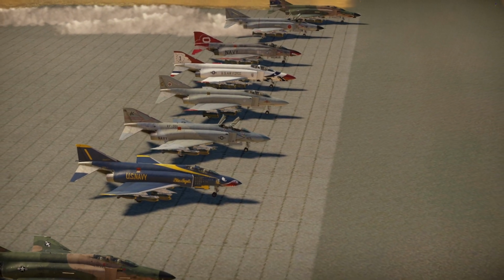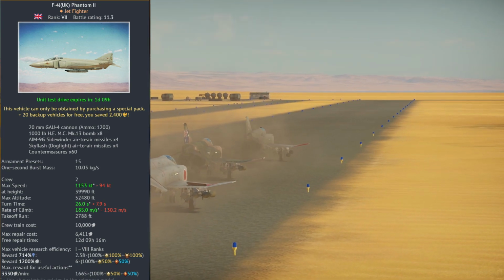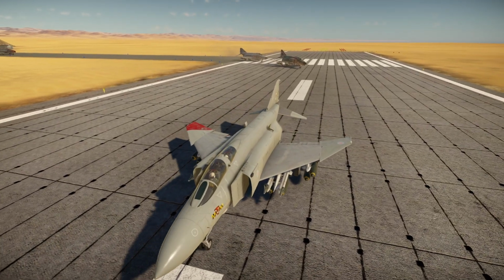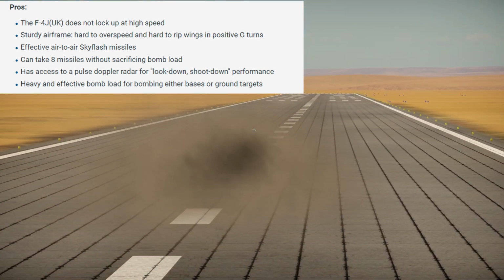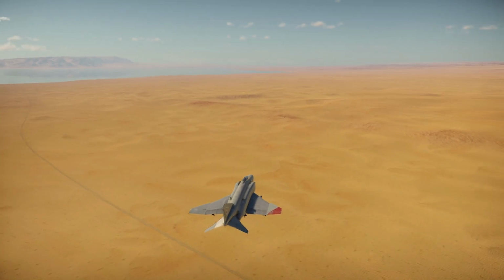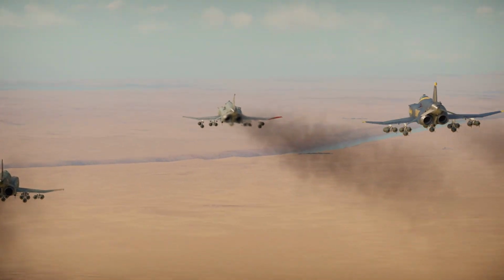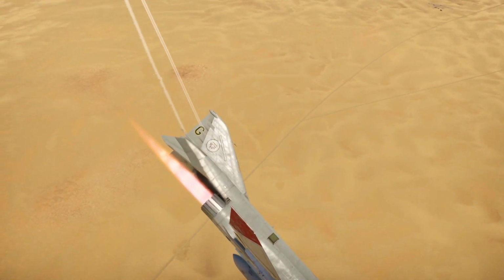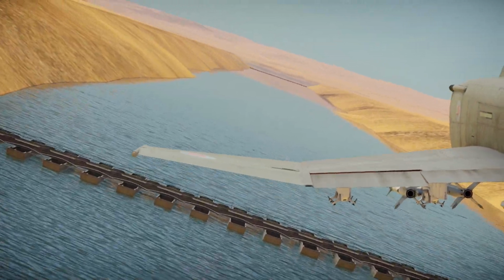PREMIUM F4J UK SIM REVIEW